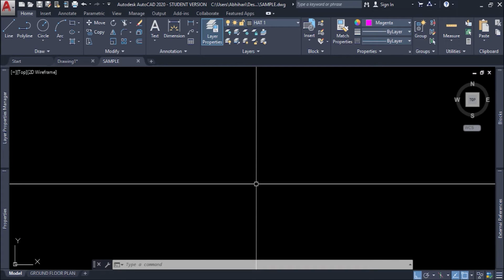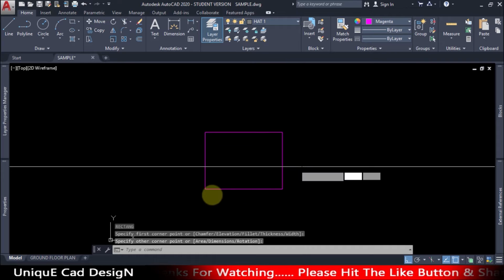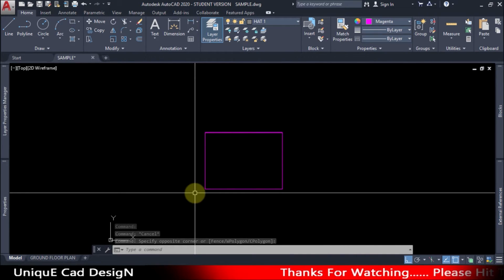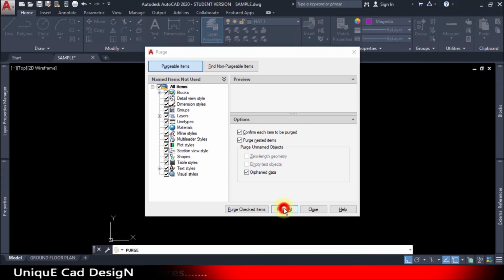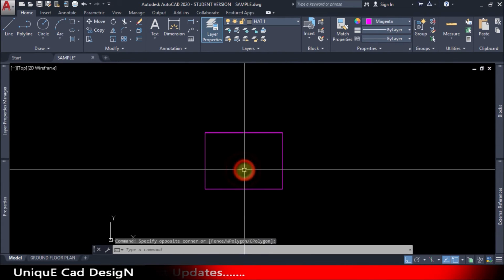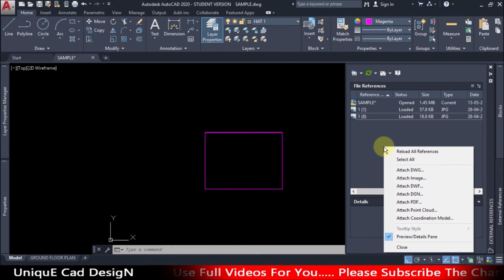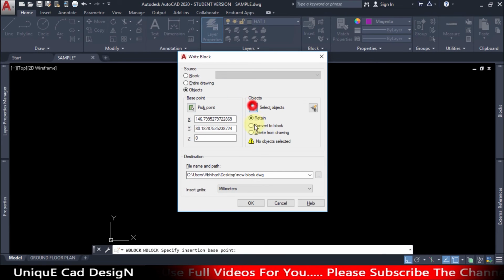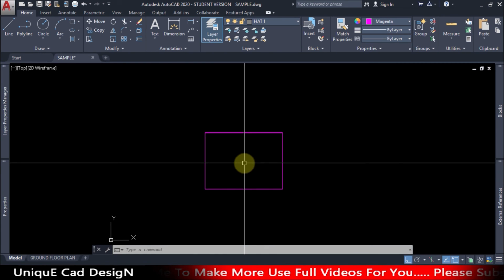How to reduce file size in AutoCAD || AutoCAD LT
Hai Friends.

How to reduce the size of a DWG file in AutoCAD.

Use the following commands to reduce the size of a DWG file.

1.Select all objects in a drawing and enter the OVERKILL command. This could be needed more than once.

2.Enter the PURGE command and select all options.

3.Detach all unneeded xref files using the XREF command.

4.Use the WBLOCK command to resave parts or the entire drawing (see Export objects to a drawing file with WBLOCK command)..

Thanks & Regards.